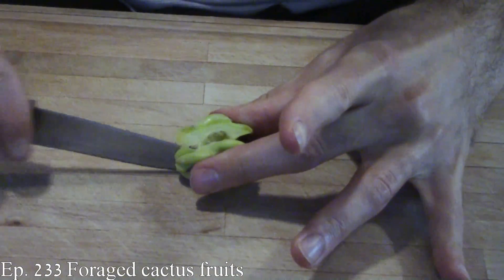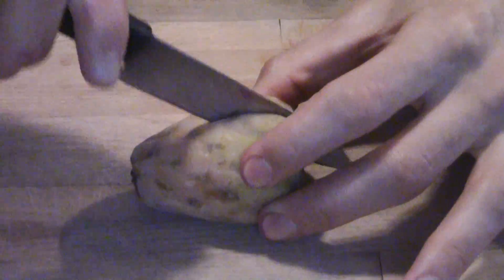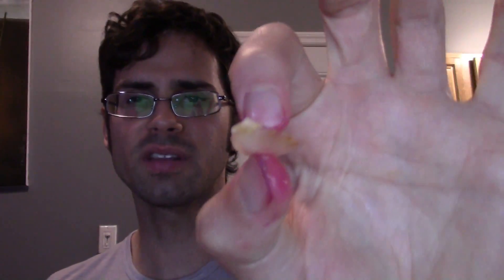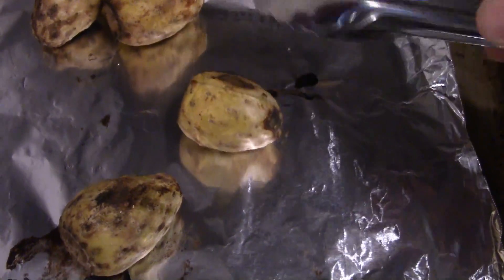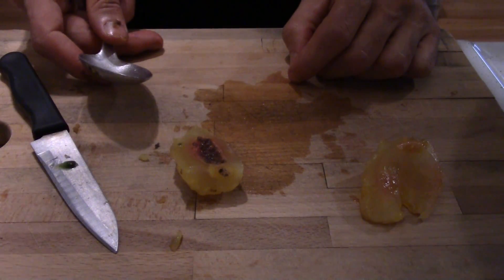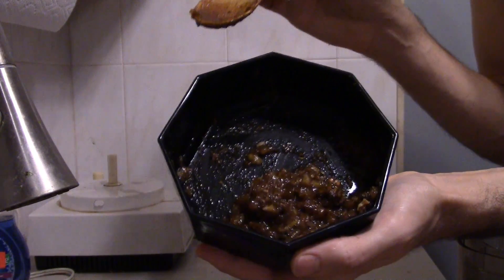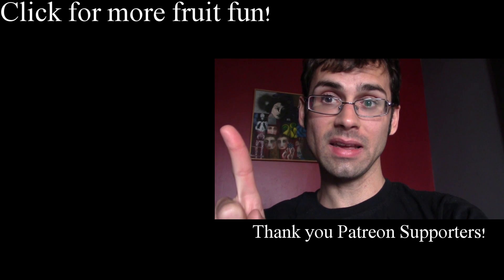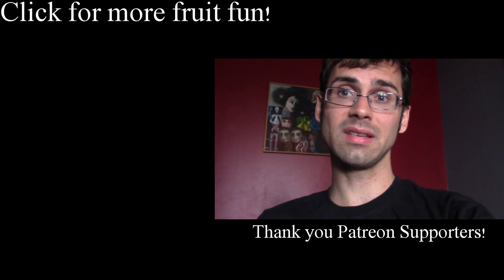Xoconostle Review and Salsa Recipe - Weird Fruit Explorer Ep. 234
New videos posted every Wednesday and Sunday!